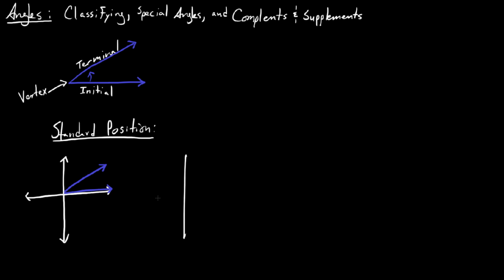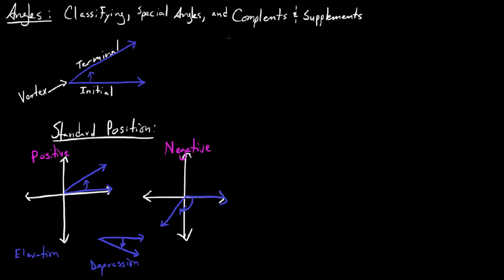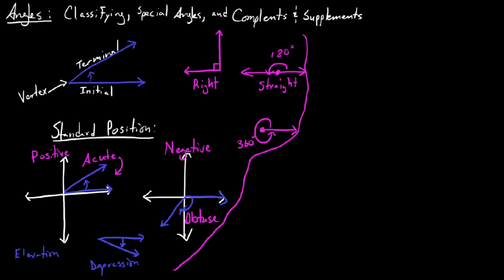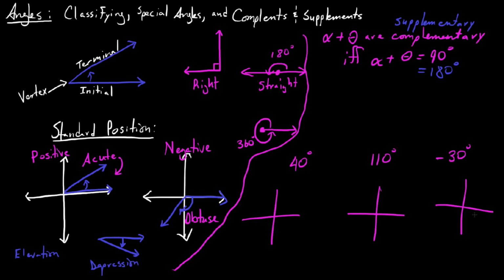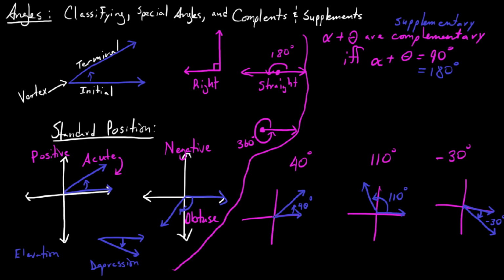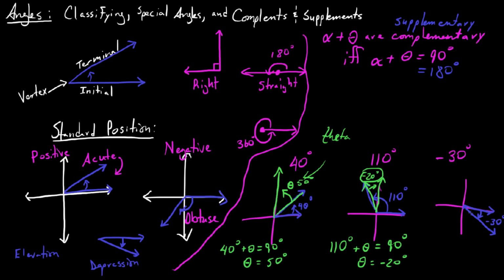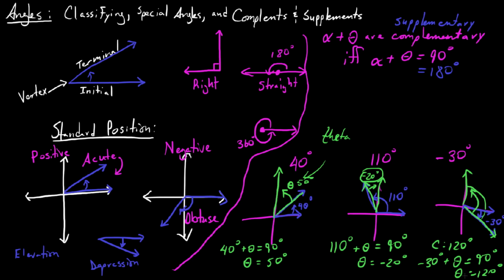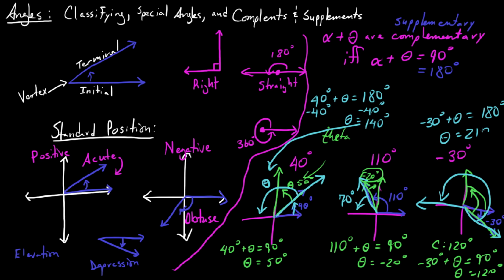Angles: Classifying, Complementary, & Supplementary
This video defines an angle, classifies them as positive or negative, also as acute, obtuse, right, or straight.  This video also demonstrates how to find complementary and supplementary angles graphically and algebraically.